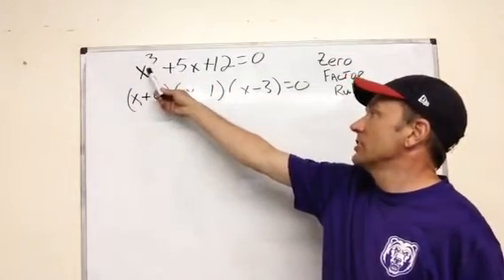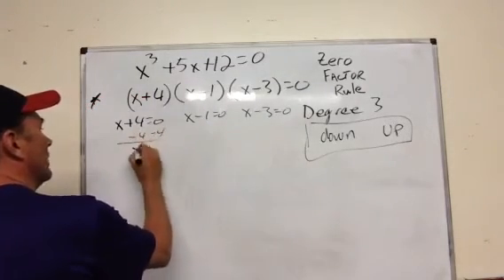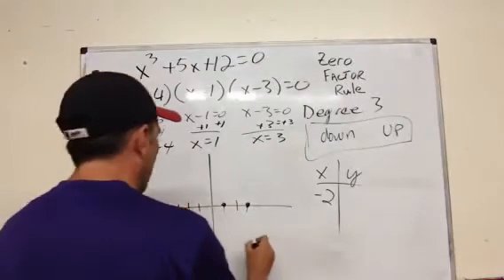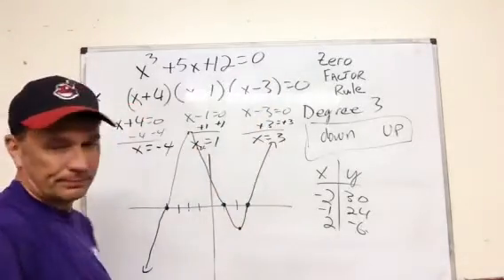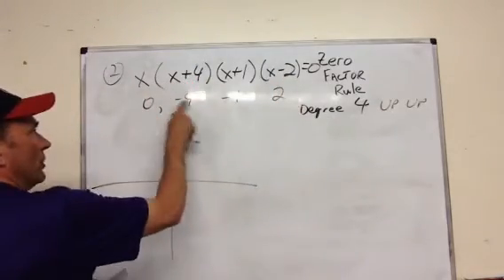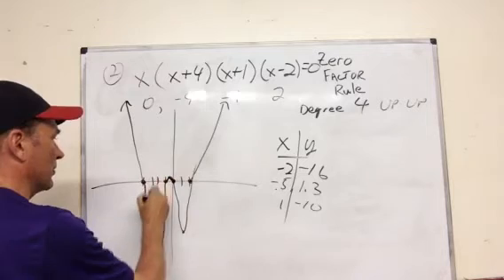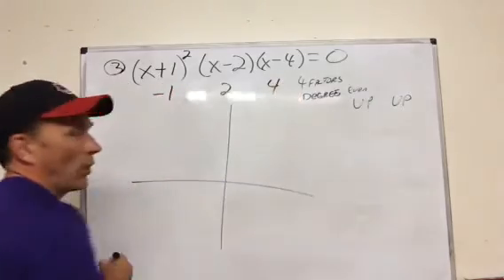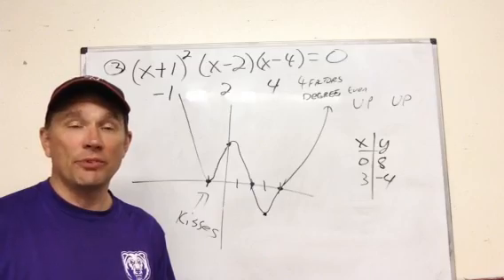Alt 2 5-2 using zeros to graph polynomials